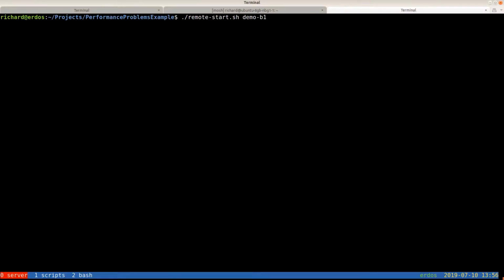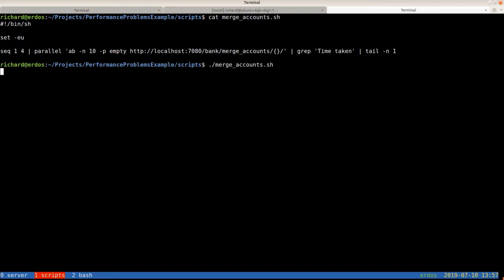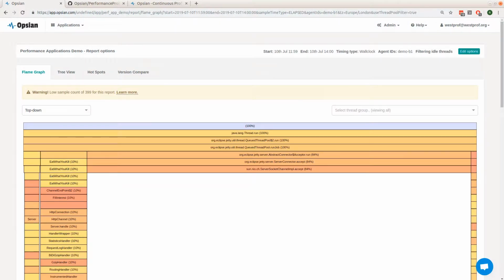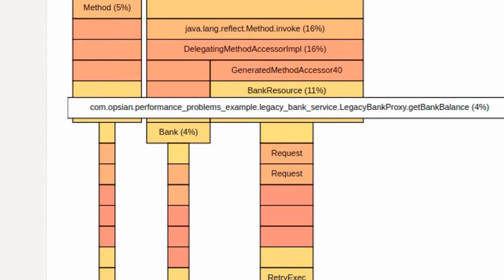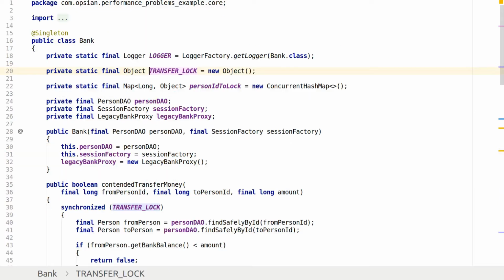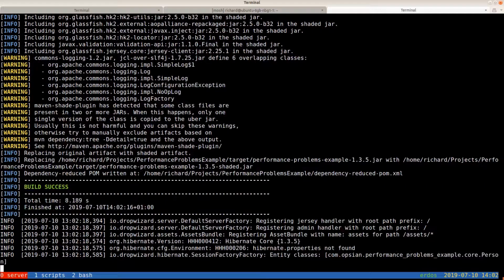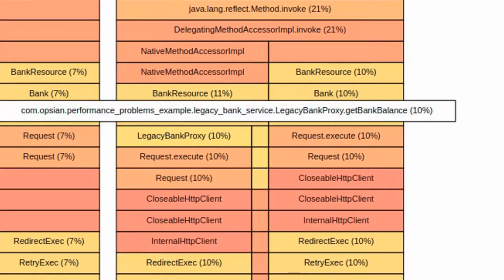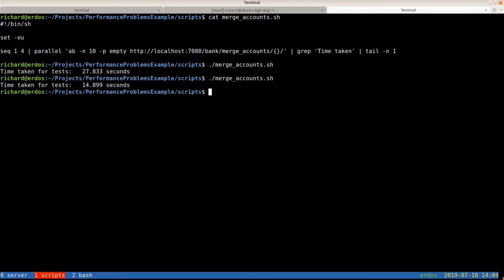Solving Blocking Performance Problems with Opsian's Continuous Profiling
How to solve performance problems related to Disk IO and Locks using Opsian's Continuous Profiling